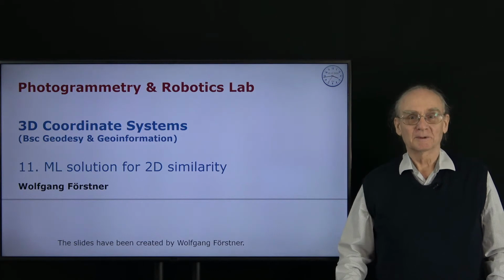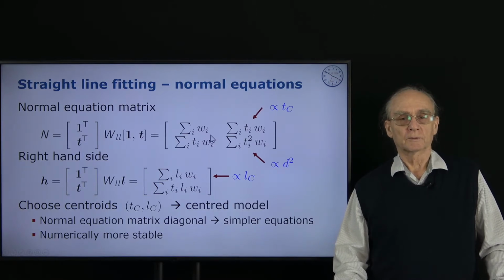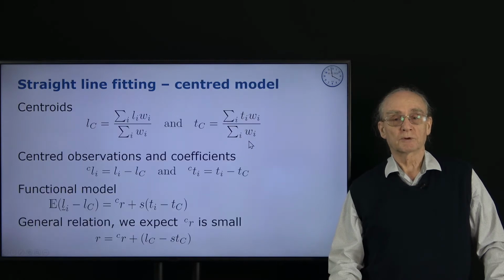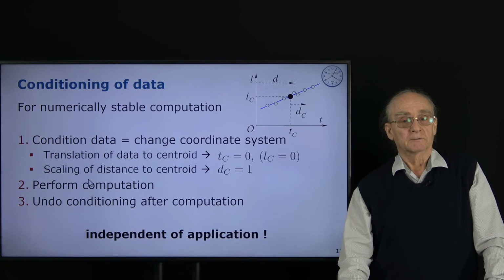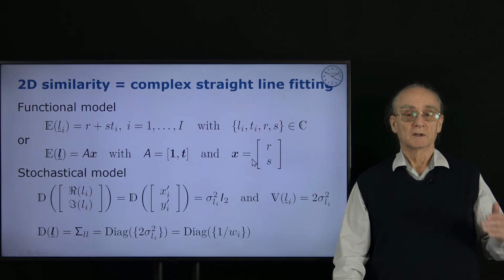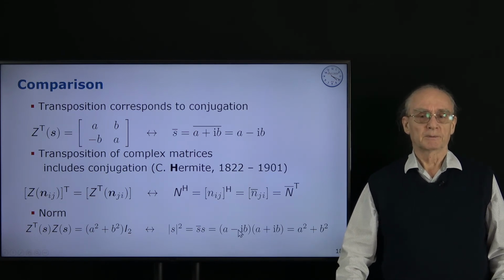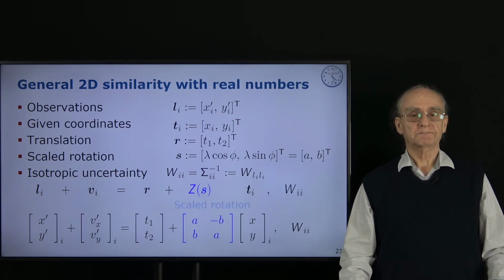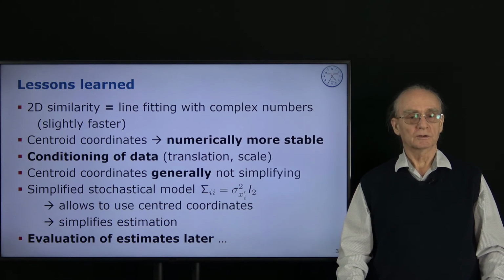3D CS - 11 - ML solution for 2D similarity (Wolfgang Förstner 2020)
Exercises will be published in 2021.